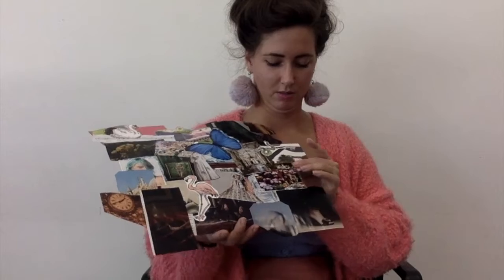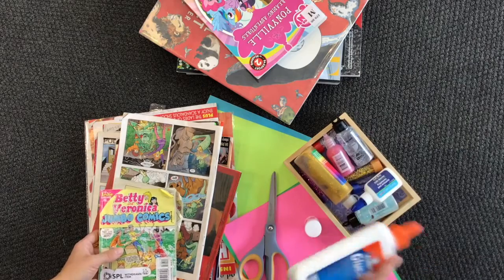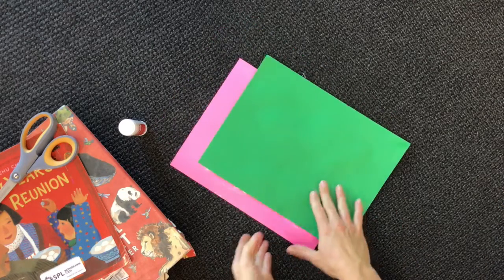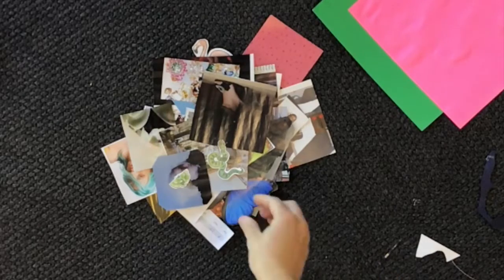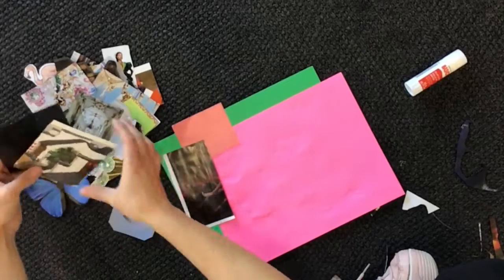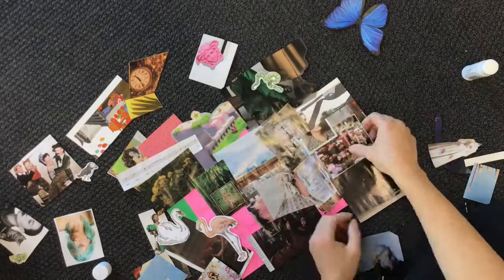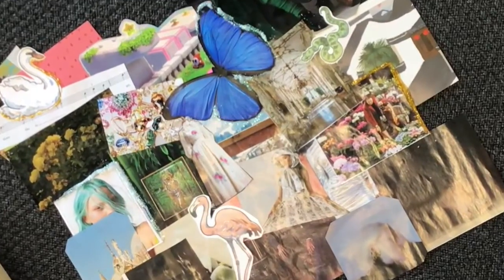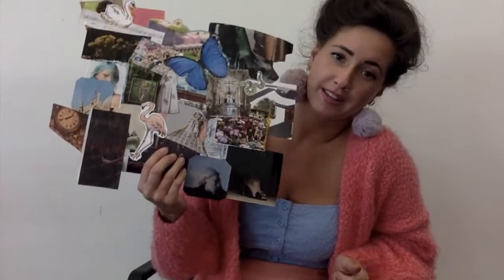Boredom Busters: Making Collages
Collages are a great way to express your creativity! Grab some old magazines, glue and paper to get started.